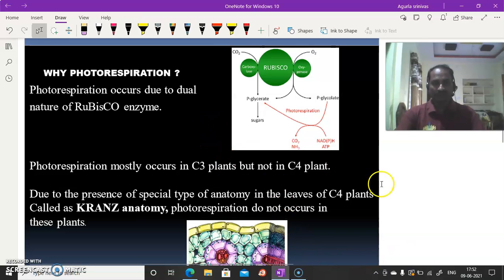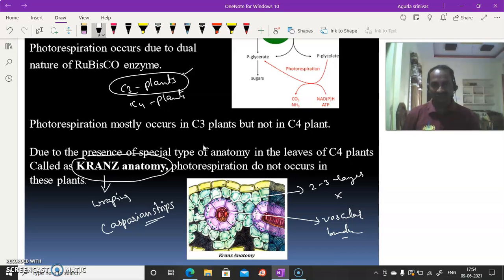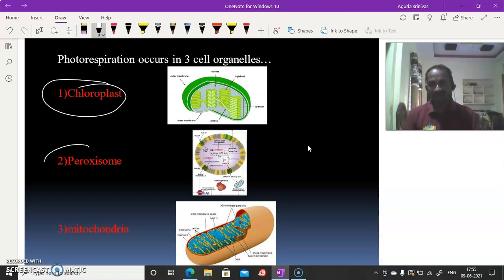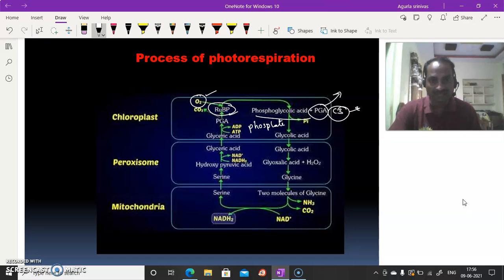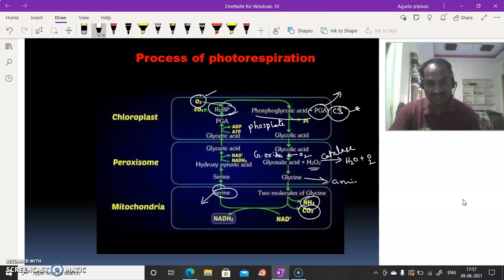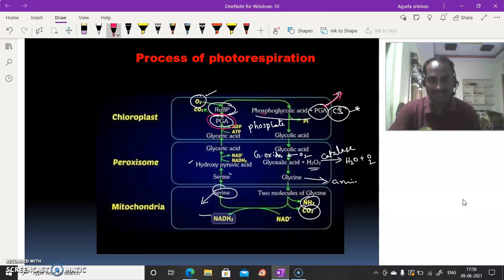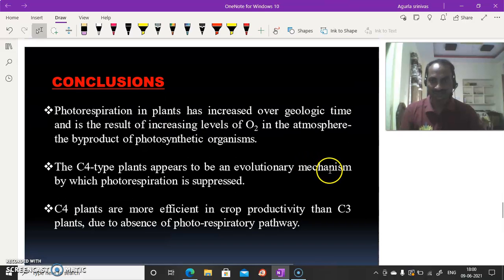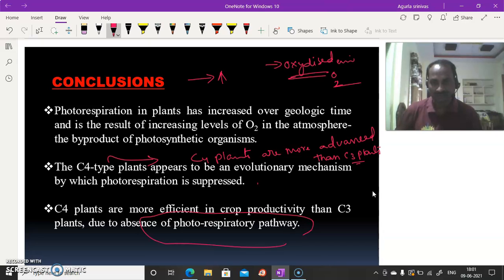NEET BOTANY TOPIC: PHOTORESPIRATION 2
I am Dr. Agurla Srinivas, senior Lecturer in Botany in Akshaya Academy, Bangalore. I have 11 years of experience in teaching NEET botany.

PLEASE COMMENT YOUR TOPIC OF INTEREST...I WILL DEFINENTLY UPLOAD VEDIOS ON THOSE TOPICS.